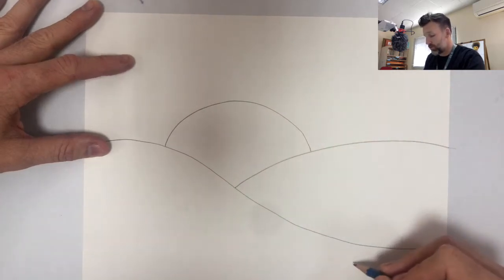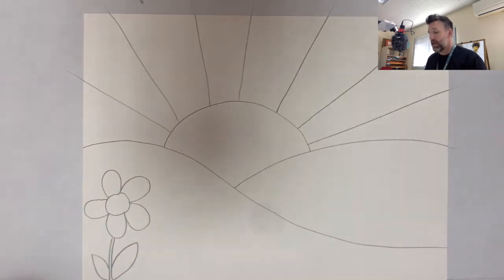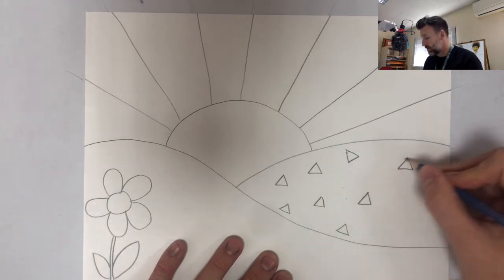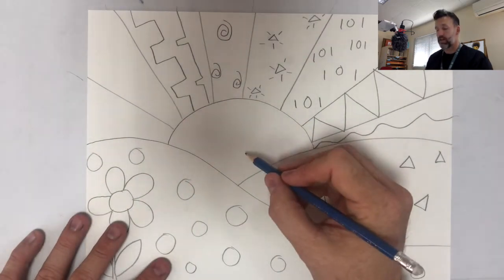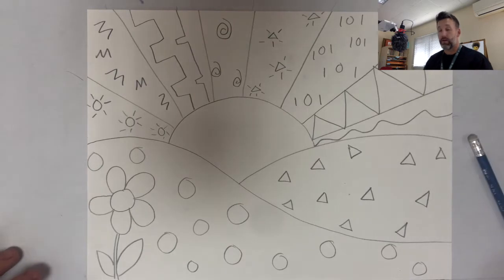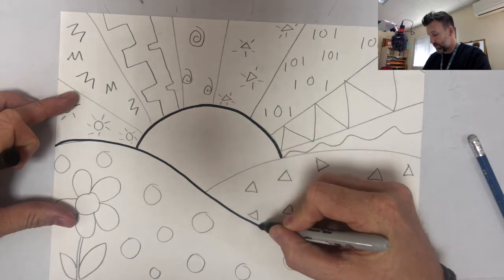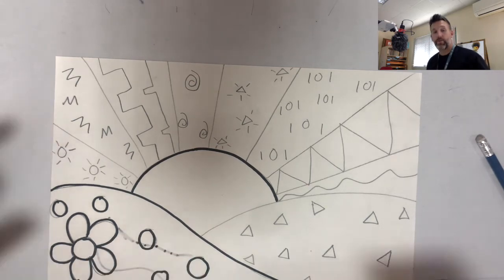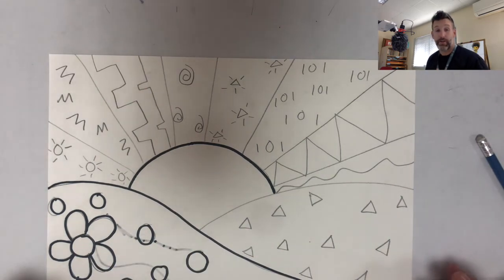Romero Britto landscape